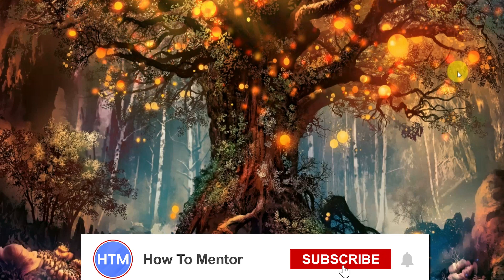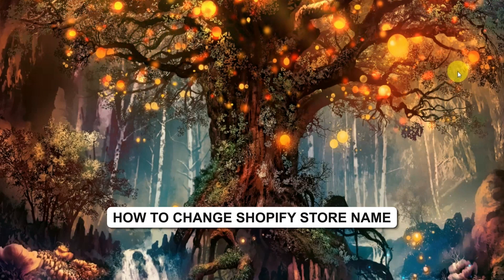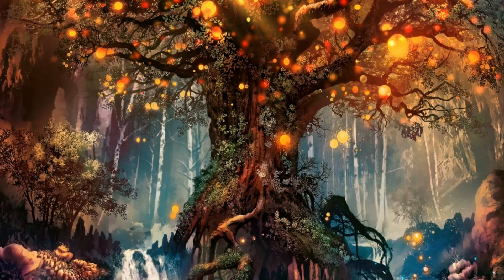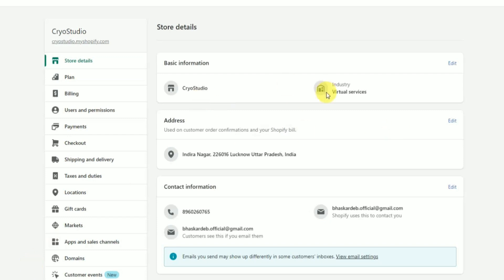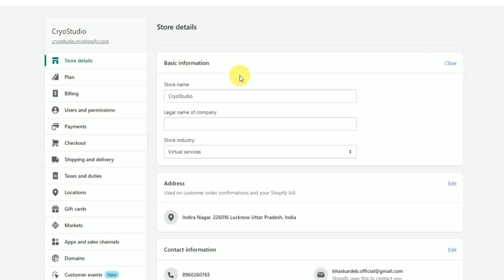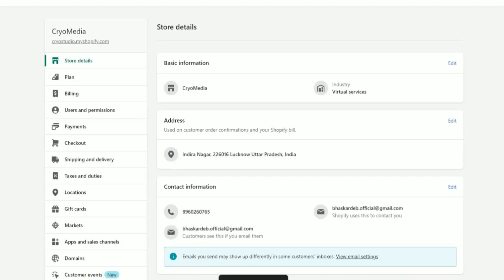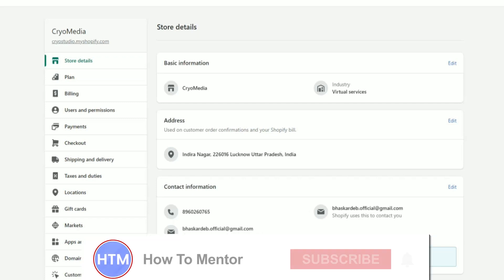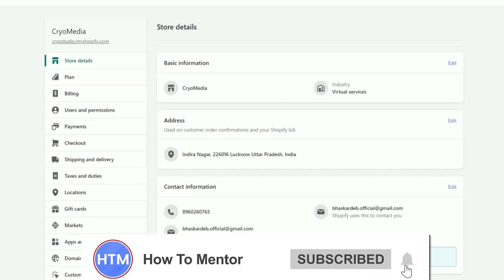How To Change Shopify Store Name In 2025 (EASY!)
How To Change Shopify Store Name In 2025. It’s a very easy tutorial, I will explain everything to you step by step.